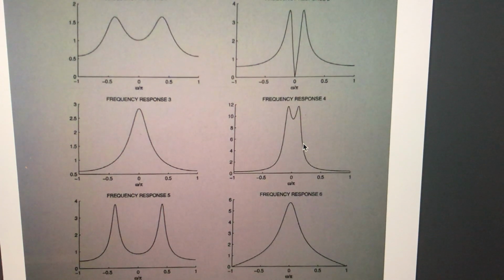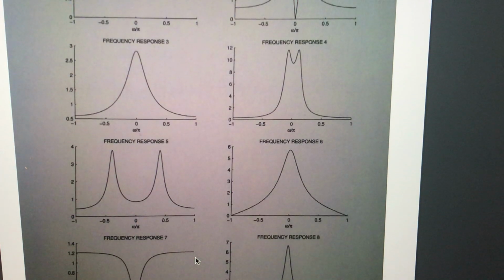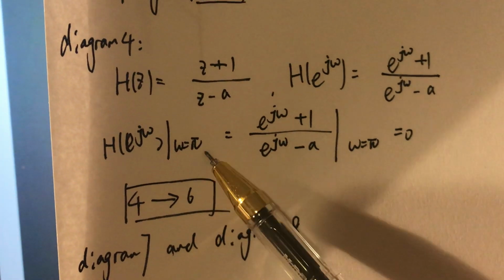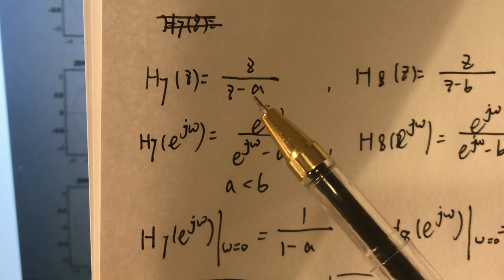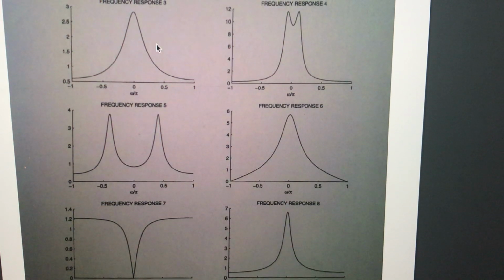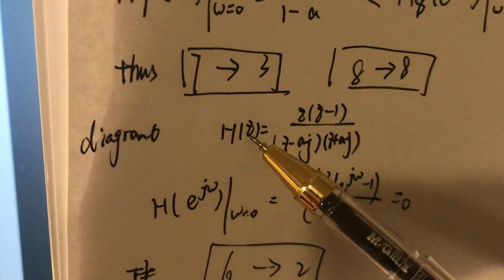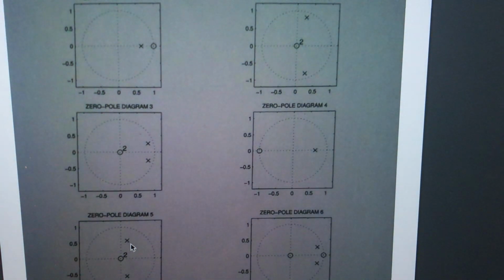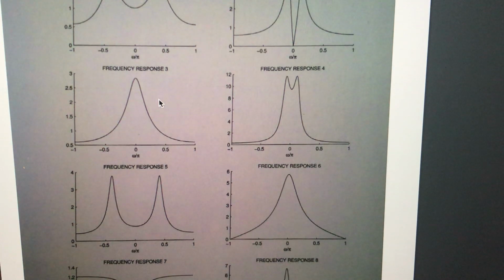Q 1.8.22 FROM HW4